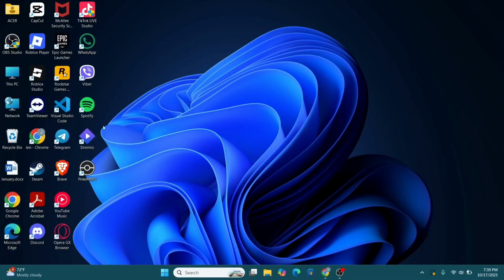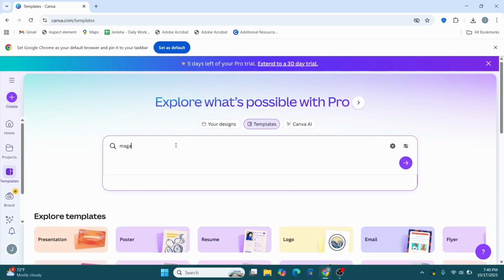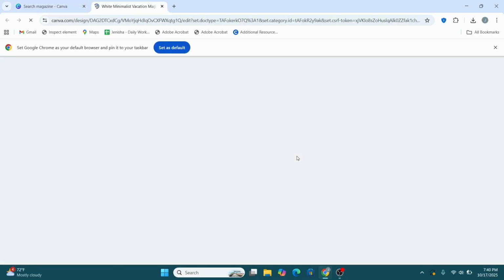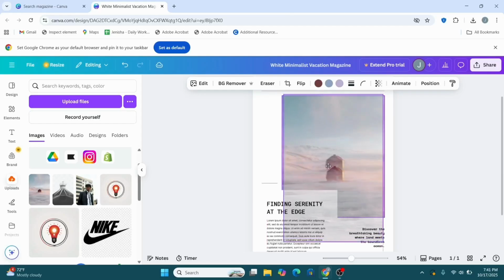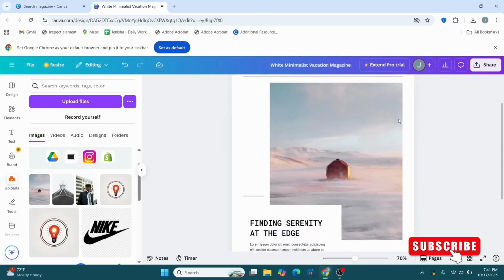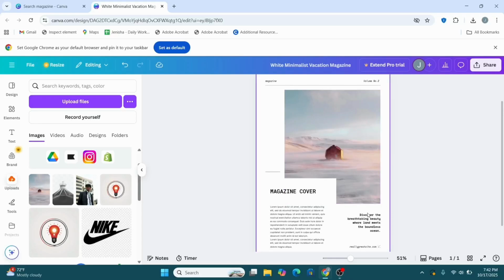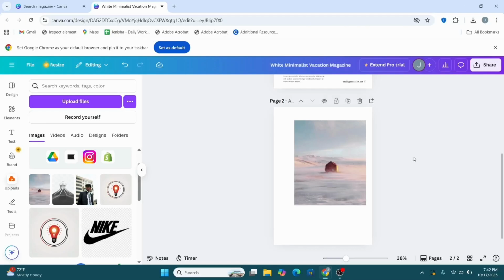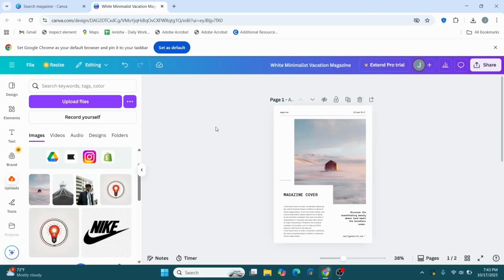How to Make Digital Magazine in Canva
Want to make a digital magazine in Canva to showcase your content in a creative and professional way? This video will guide you through the steps on how to make a digital magazine in Canva quickly and easily. Whether you're asking, "How do I create a digital magazine in Canva?" or need help designing magazine pages, this tutorial has you covered. Learn the steps to design, customize, and publish your own digital magazine using Canva. Watch now to see how you can make a digital magazine in Canva today!

Timestamps:
00:00 How to Make Digital Magazine in Canva
00:10 How Do I Create a Digital Magazine in Canva?